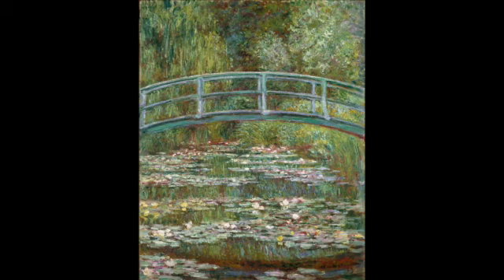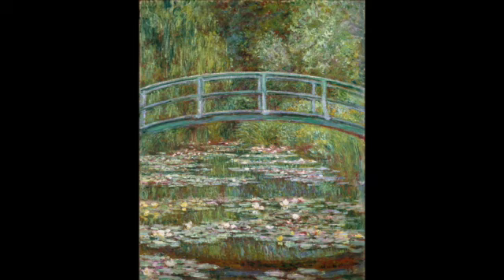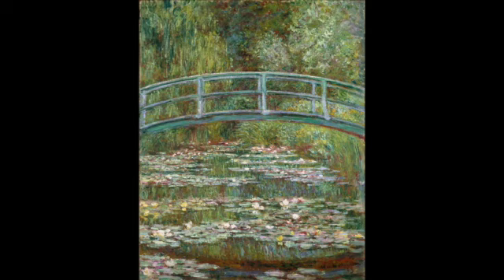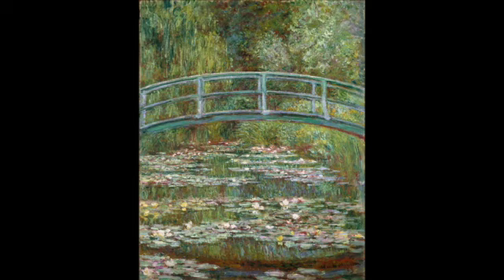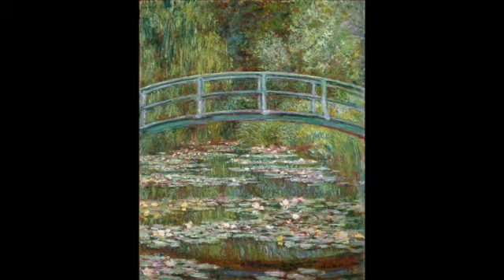bridge over a pond of water lilies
This video is about bridge over a pond of water lilies